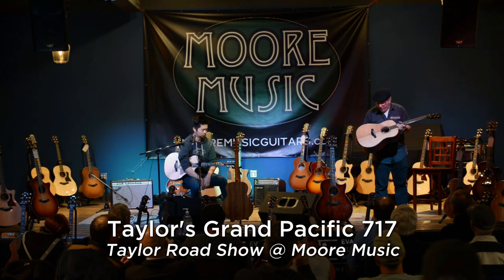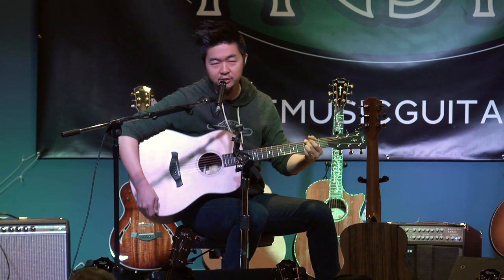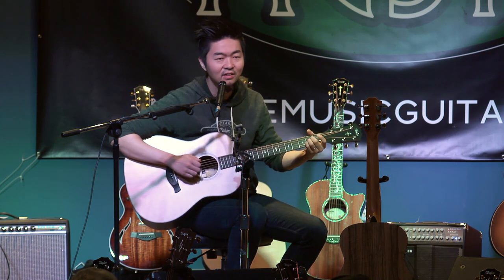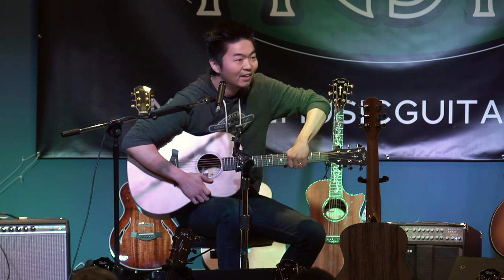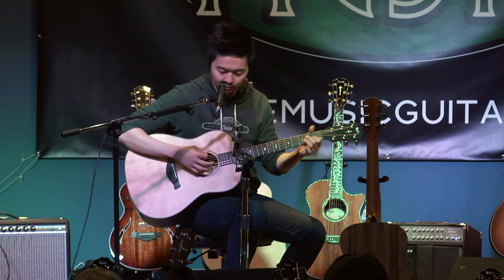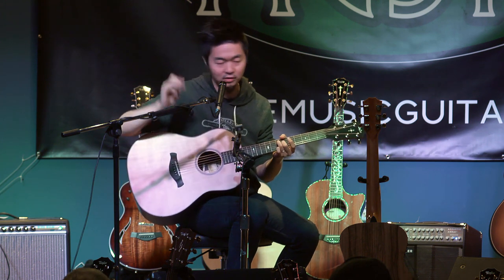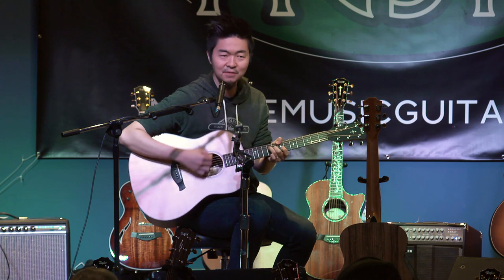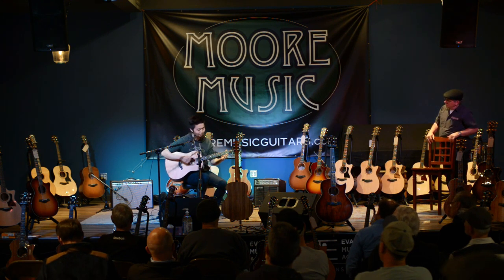Taylor RoadShow 2019 featuring the Grand Pacific 717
Last month we hosted the awesome guys from the Taylor Factory at our annual Taylor Roadshow.  Here are Rich and Kenny talking about the 717 Grand Pacific.